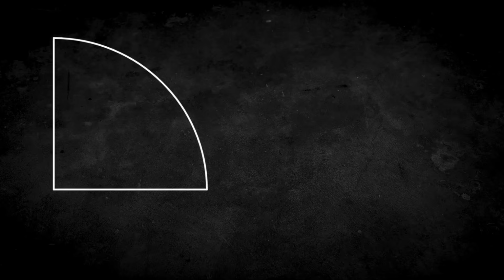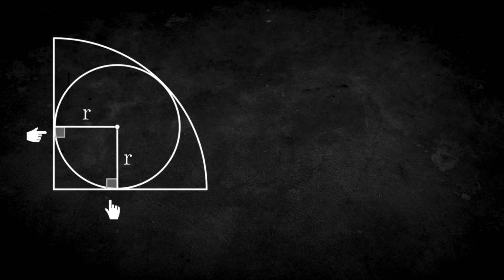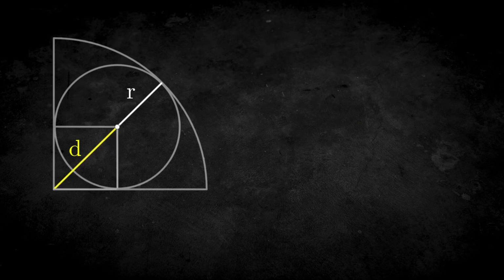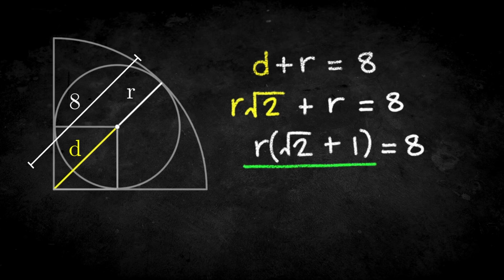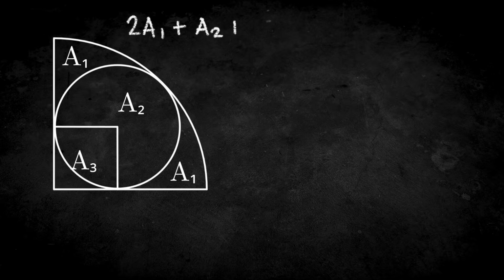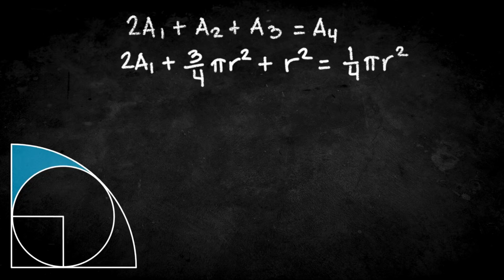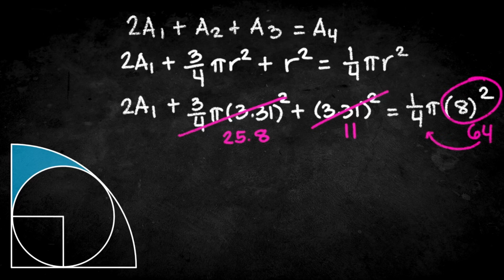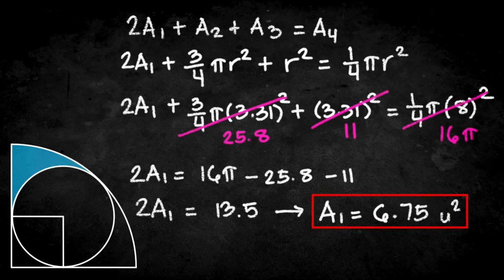Solve for the shaded area | Largest Inscribed Circle on a Quarter Circle | Geometry Puzzle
In this video, we solve for the shaded area created by the largest circle inscribed within a quarter circle with a radius of 8 units. We use a step-by-step geometric approach, starting by locating the center and identifying the square formed by the tangent points and the radius. By applying the Pythagorean theorem, we find the relation between the diagonal of the square and the radius of the inscribed circle. We then use the full radius of the quarter circle to solve for the radius of the inscribed circle and finally calculate the exact area of the shaded region.